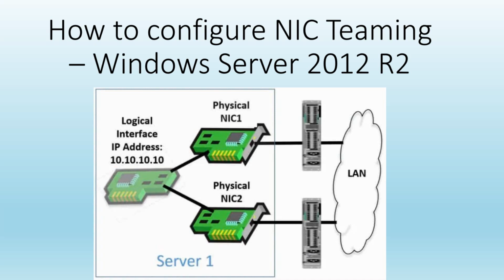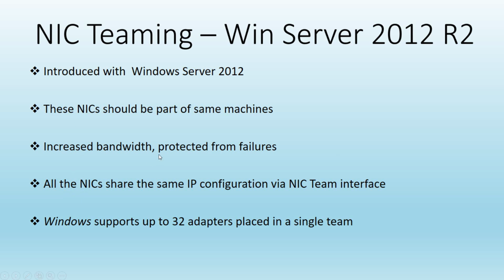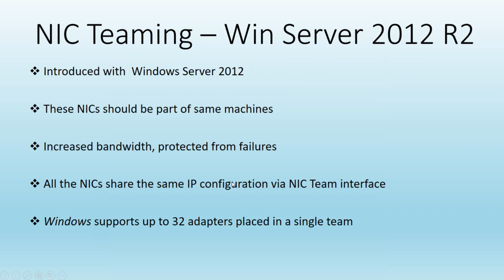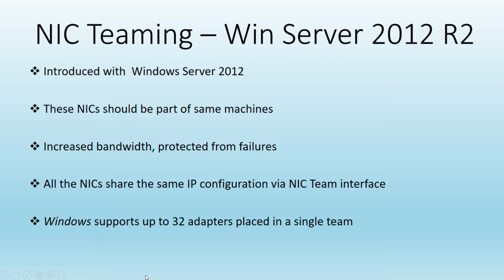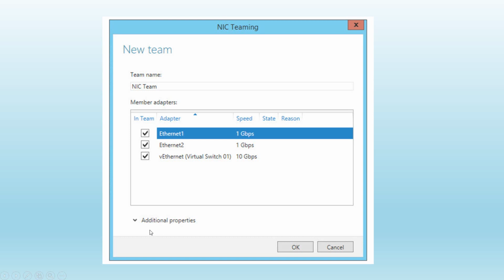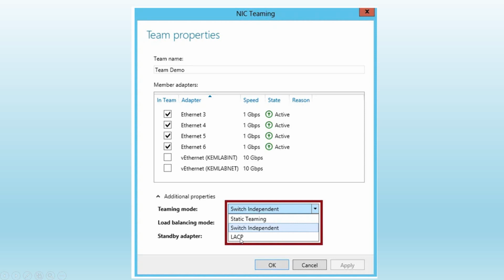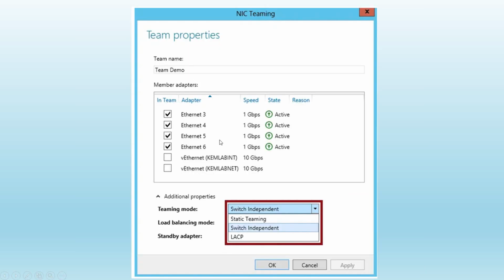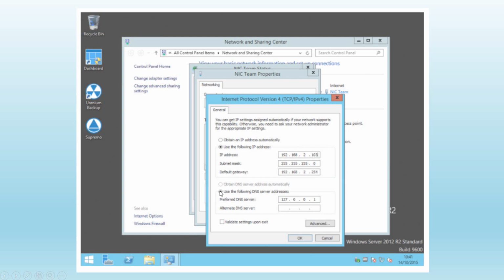NIC Teaming on Windows Server 2012 - Fault Tolerance and Load Balancing of Traffic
This video tutorial show you how to configure and implement NIC Teaming on Windows Server 2012 and Windows Server 2012 R2.  This video also addresses some of the NIC teaming troubleshooting aspects.